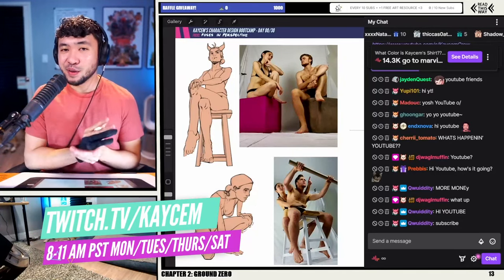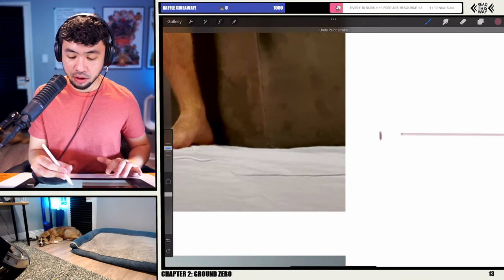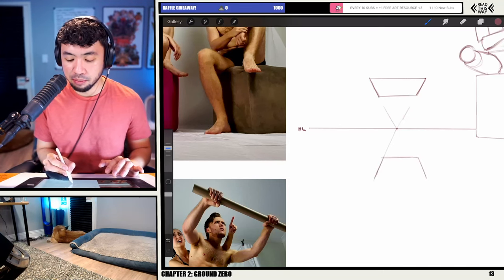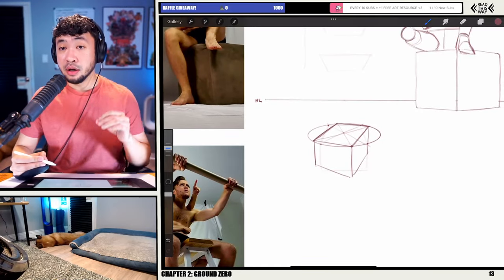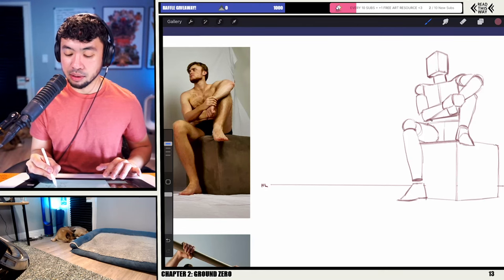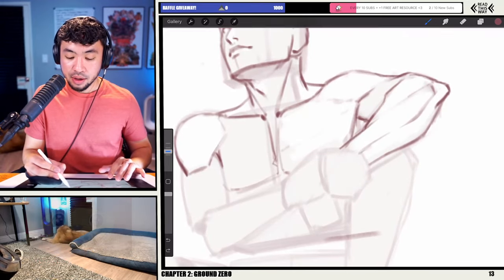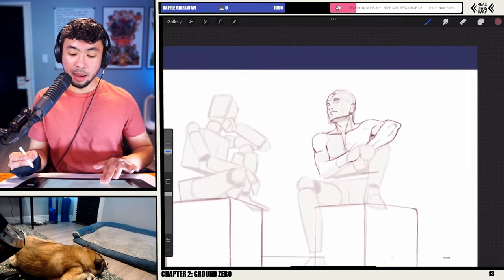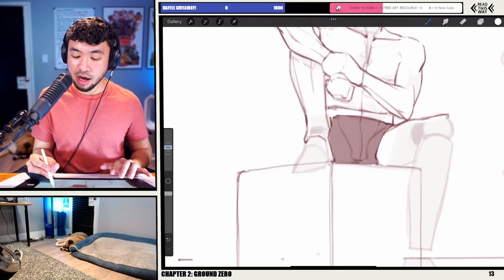the COMPLETE GUIDE to drawing characters in PERSPECTIVE! [Character Design Bootcamp Day 4]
Hey! 👋 I'm a Fulltime artist who worked for animation studios that made Castlevania and Legend of Vox Machina and I also teach Anatomy, Gesture, Perspective and more on Twitch!

If you enjoyed this video, come check out my livestreams every Tu/Thu/Sat for additional resources and fun drawing sessions!

▼ Timestamps ▼
00:00:00 Intro
00:01:42 Drawing characters in perspective – Horizon line
00:04:15 How to rotate a form in perspective
00:08:50 Simple forms
00:16:00 Anatomy
00:45:00 Dynamic Example